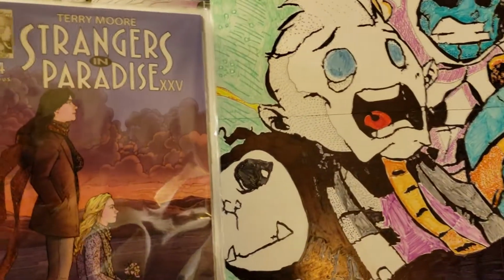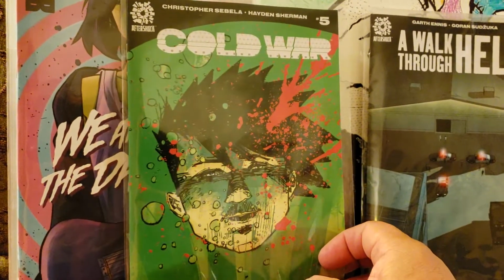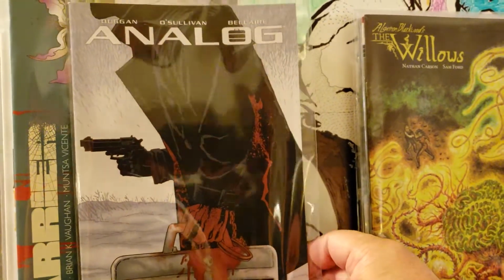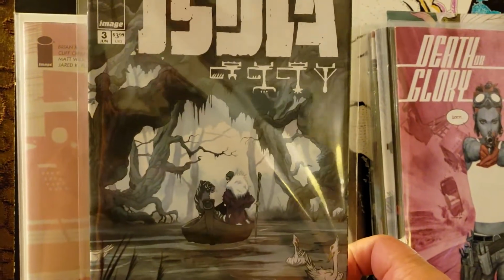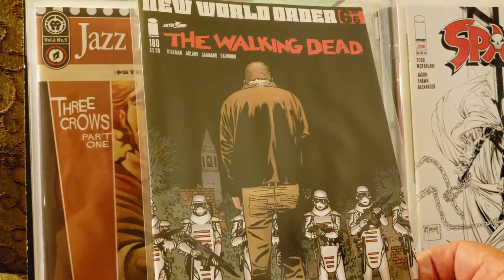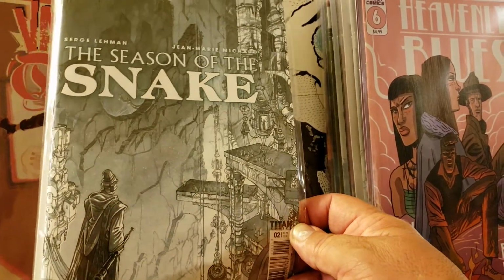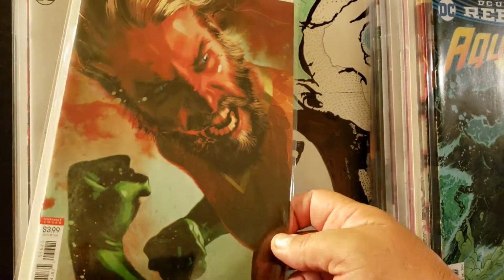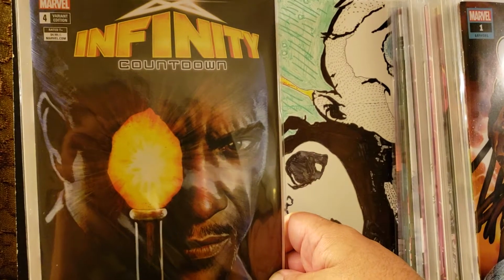Comic Haul:#47/48 + Art AOK from TAT Comics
Isola was Oscar Wildes' sisterwho passed away at a young age.